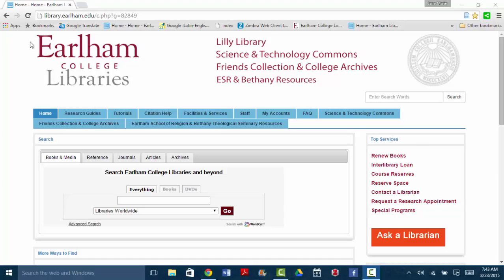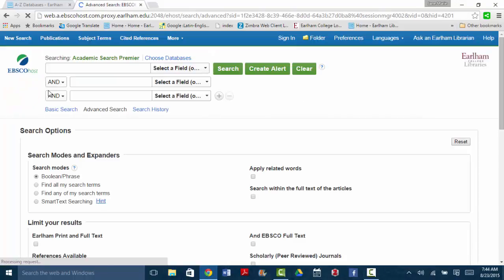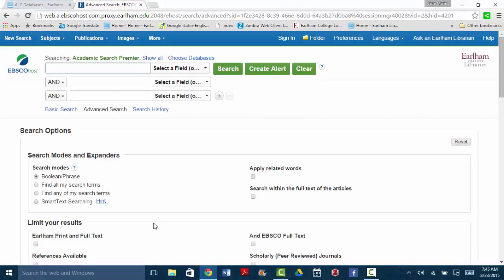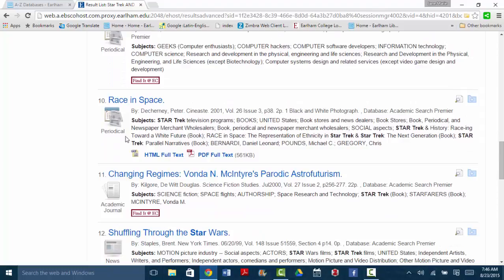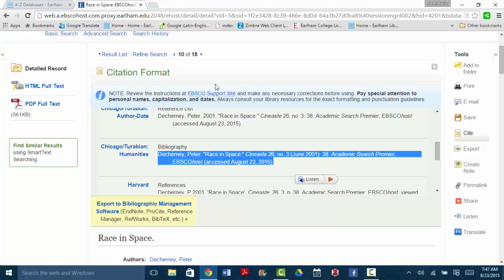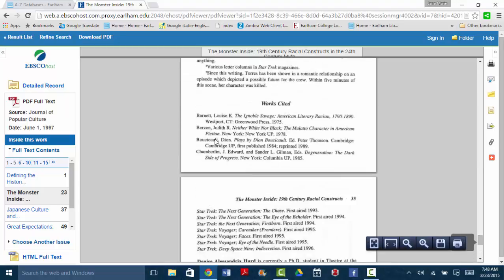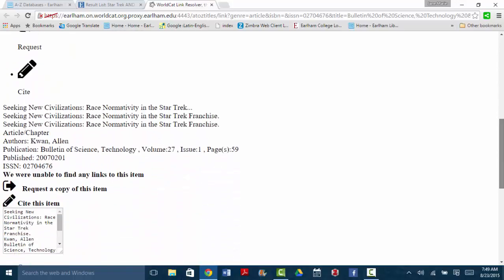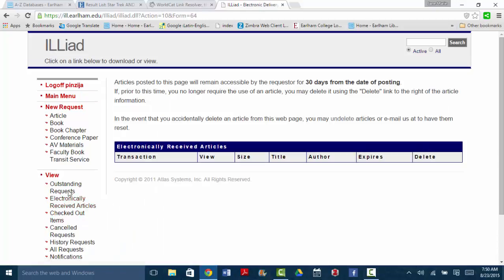Science Fiction and Theology Research Tutorial